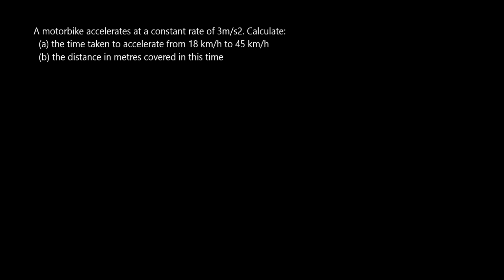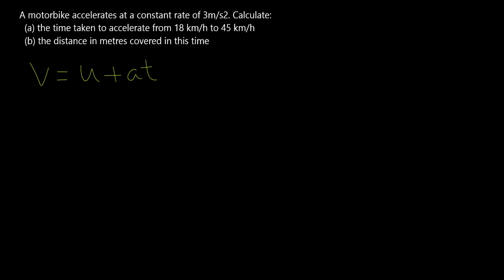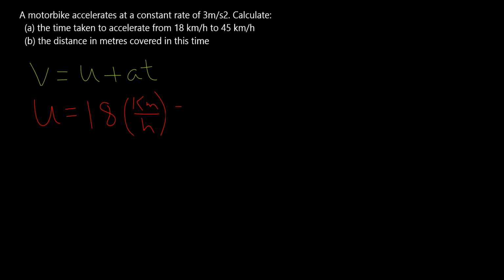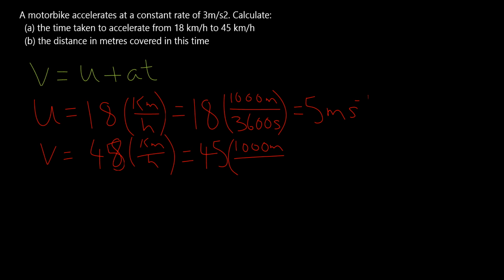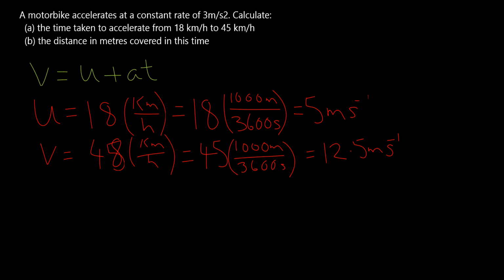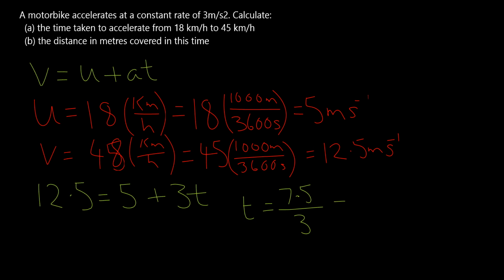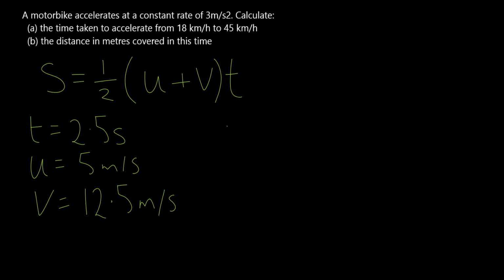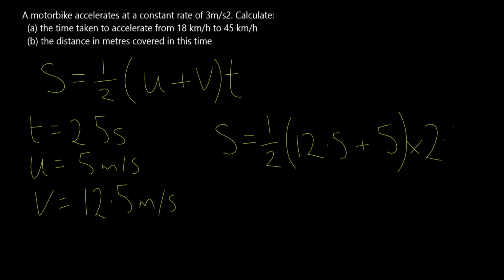Motion under constant acceleration example 1